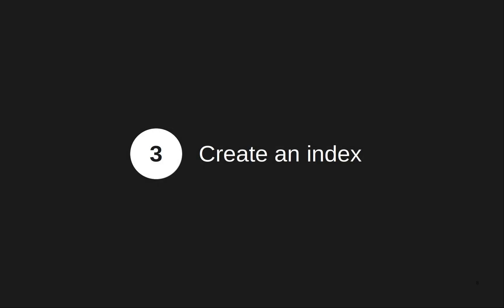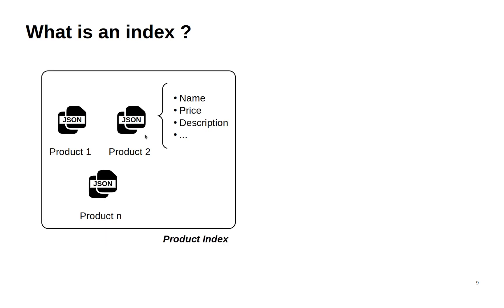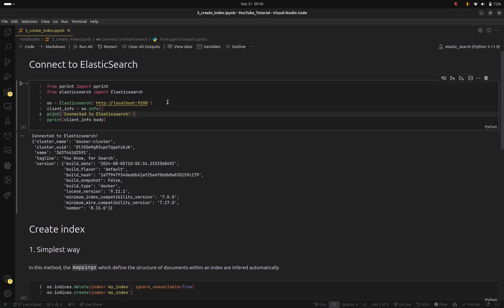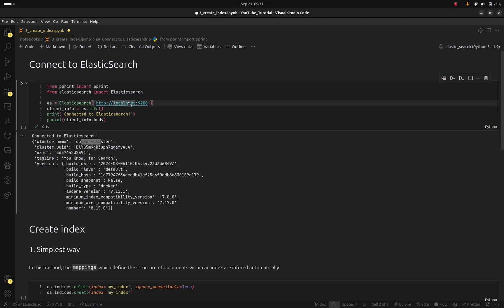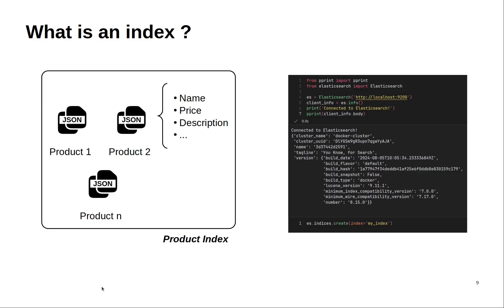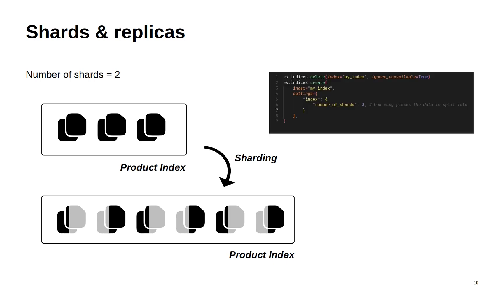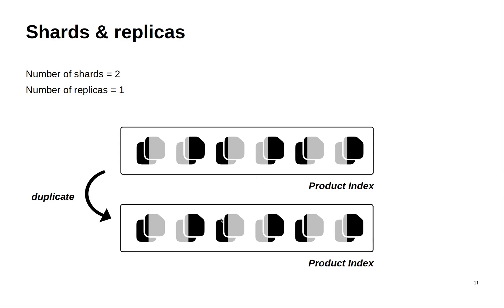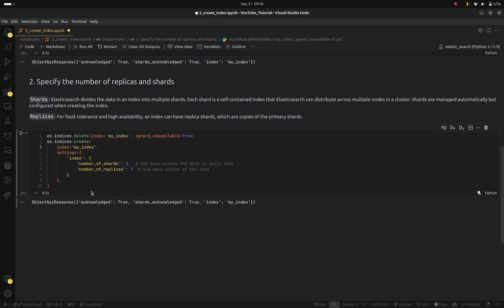ElasticSearch in Python #3 - Create an index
In this video, I will explain to you what an index is, what are shards and replicas and how to create the index with the Python client.

⭐️ Contents ⭐️
(00:00) Introduction
(00:16) What is an index ?
(03:06) What are shards and replicas ?
(05:39) The end